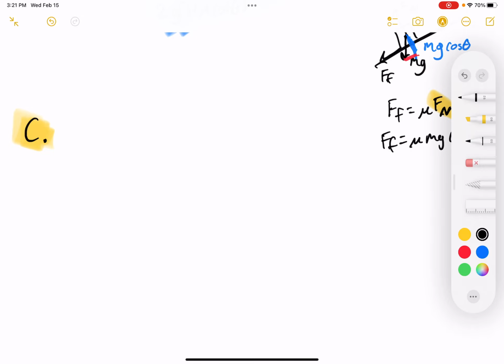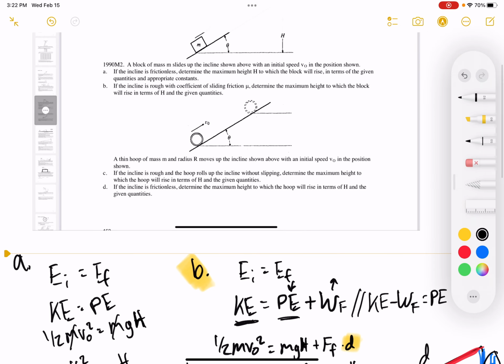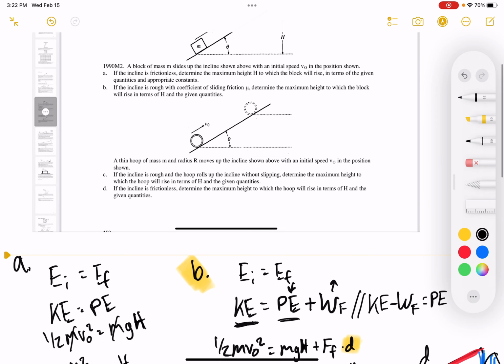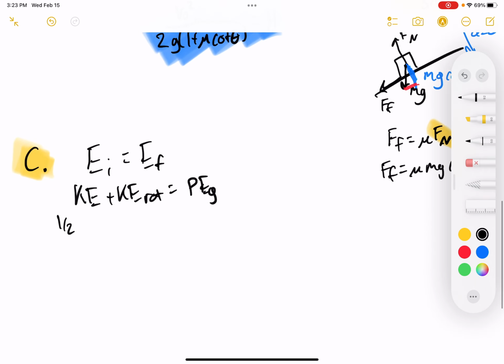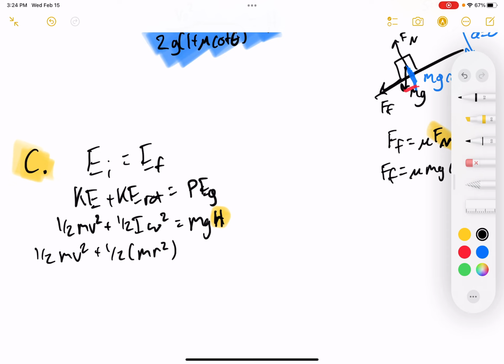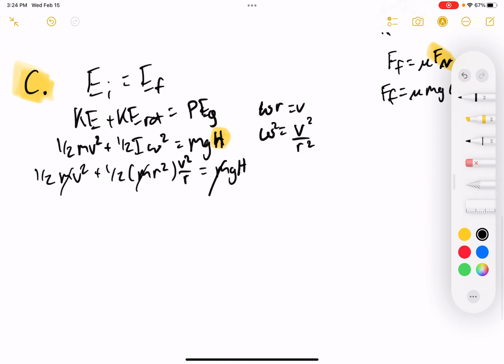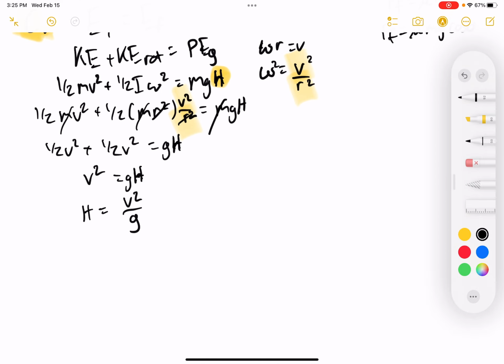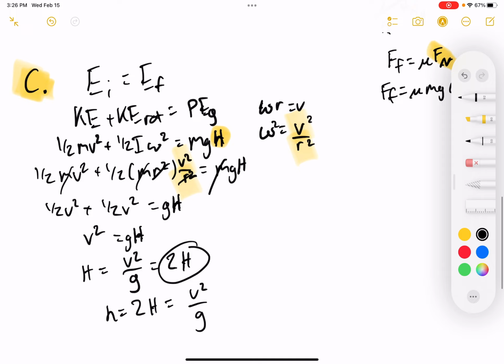1990 m2 Rotation AP Question Part C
1990M2. A block of mass m slides up the incline shown above with an initial speed vO
a. If the incline is frictionless, determine the maximum height H to which the block will rise, in terms of the given
quantities and appropriate constants.
in the position shown.
b. If the incline is rough with coefficient of sliding friction P, determine the maximum height to which the block
will rise in terms of H and the given quantities.
A thin hoop of mass m and radius R moves up the incline shown above with an initial speed vO
c. If the incline is rough and the hoop rolls up the incline without slipping, determine the maximum height to
which the hoop will rise in terms of H and the given quantities.
in the position
shown.
d. If the incline is frictionless, determine the maximum height to which the hoop will rise in terms of H and the
given quantities.